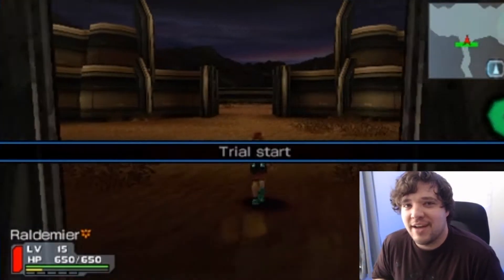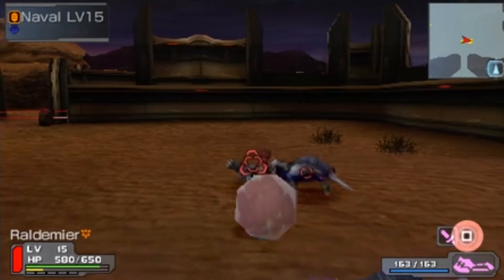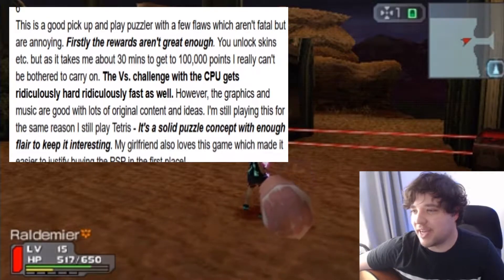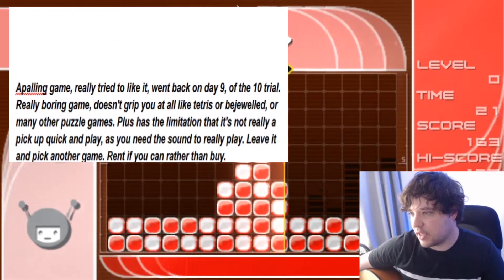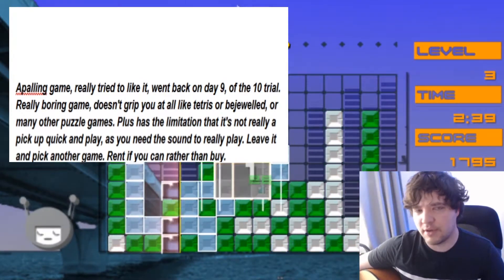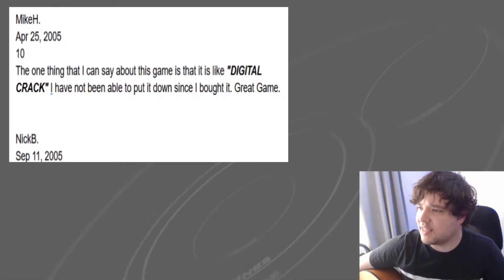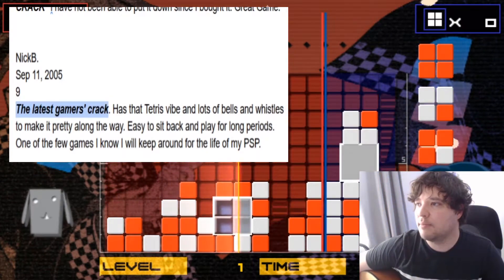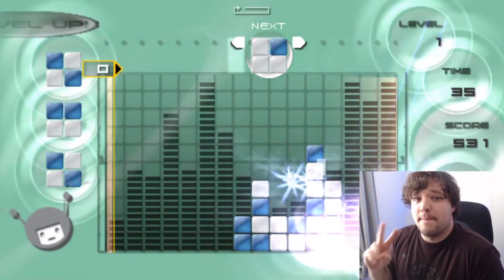Reading Reviews for Sony PSP Games, Let's take a look at Lumines Puzzle Fusion!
I'll be taking a look at what people thought about Lumines Puzzle Fusion on the sony PSP, a lot of people loved it, but some were BRUTAL!

Welcome to JonnytheGamer's channel! Hope you enjoy me reading reviews for lumines puzzle fusion!

Current Subs at the time of posting the video 860/1,000

Thank you guys for all of your continued support of me and my channel you are the reason I continue to push myself and make better content as time goes on and I am striving to keep up my content in the future :)

Check out my PSP game collection! and the huge mistake that I made! hopefully it will help you to avoid the same thing!

Filmed with: Lenovo Laptop and PPSSPP to capture Lumines

Portions of the materials used are trademarks and / or copyrighted works of Bandai Namco And Ubisoft. This material is not official and is not endorsed by Bandai Namco and Ubisoft.